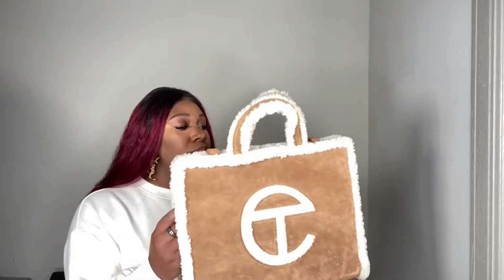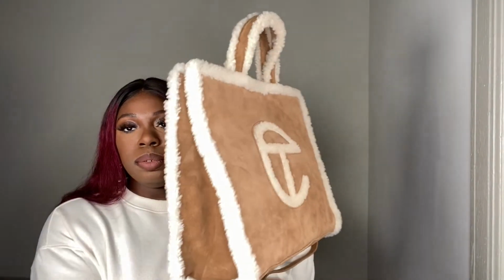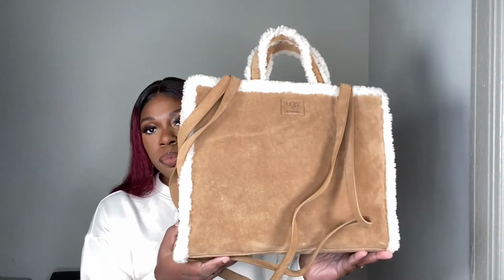Ugg x Telfar Reveal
Ugg x Telfar Reveal: So this is just a super quick Ugg x Telfar Reveal along with some quick tips on how to get a telfar bag that's sold out. Most of you should have seen this over on IG already and if not, make sure you're following me over on IG so you never miss out on anything. If you told me at the beginning of the year that I would own one Telfar bag, much less 2, I woudn't have believed you but here we are, lol enjoy - Hadassah

Get $10 off your first $100+ purchase when you sign up for Coach Insider

Earn $30 on your 1st purchase!

Honey (Receive 500 honey gold after your 1st qualified purchase, 1000 honey gold can be redeemed for a $10 gift card)